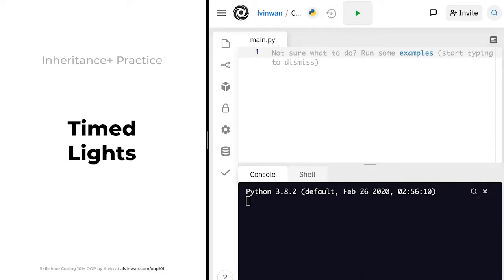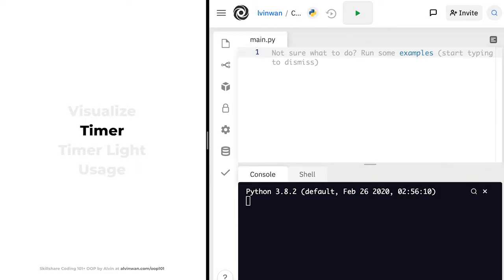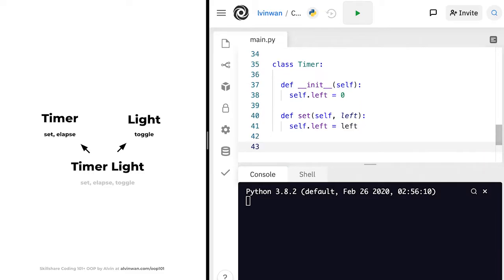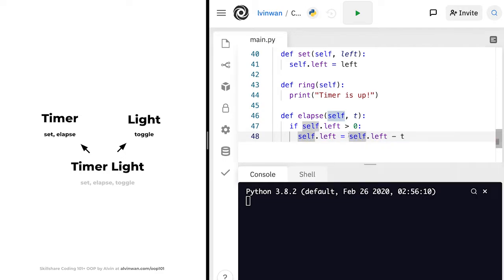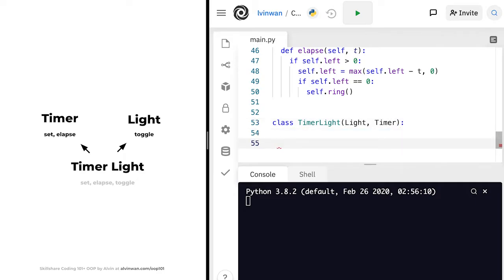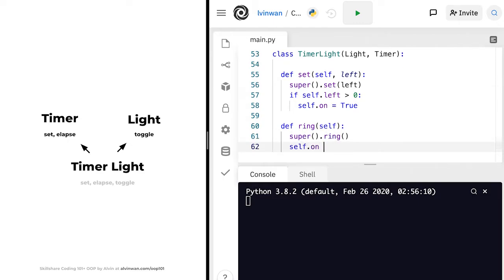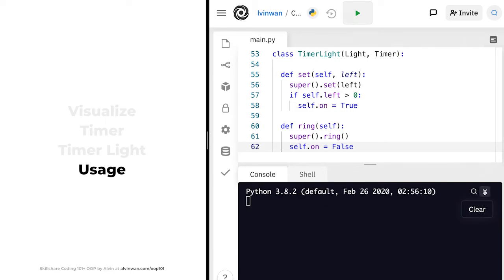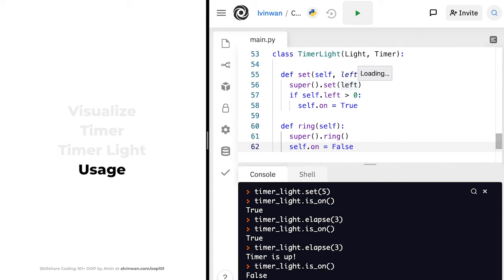16 bonus practice timed lights